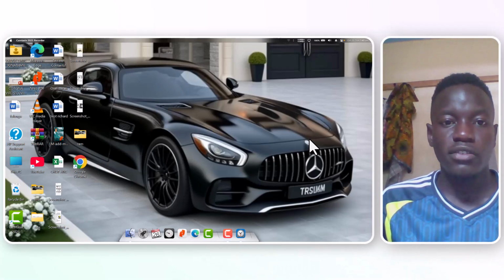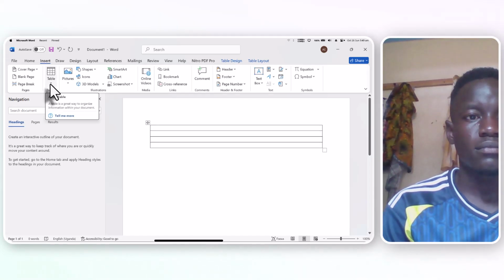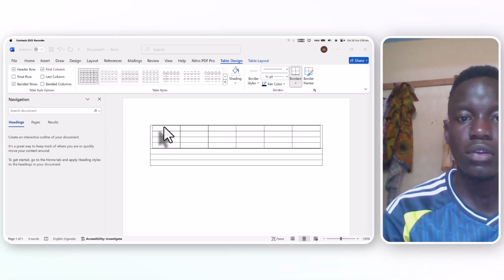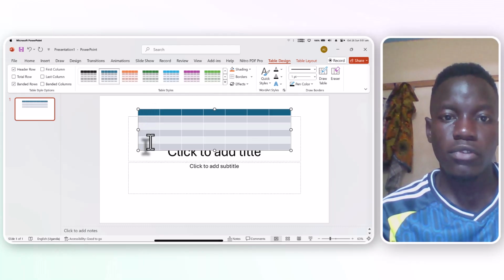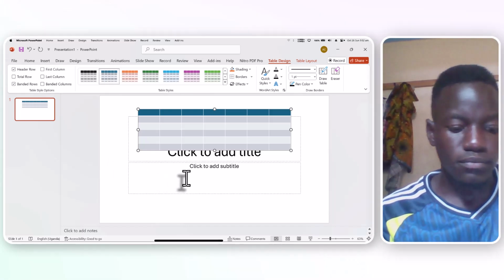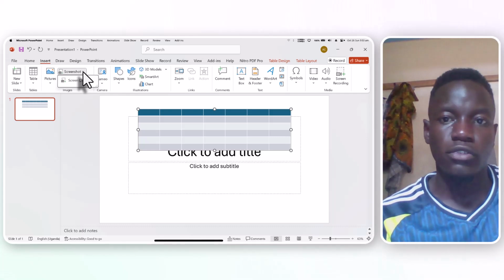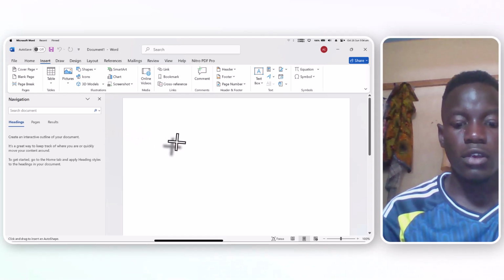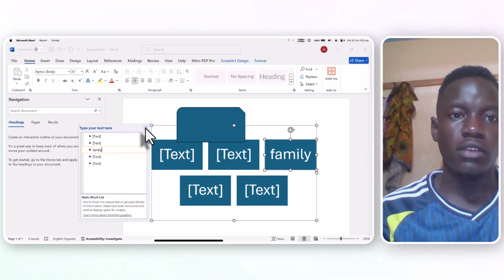Learn tables and figures in MS word in 5 minutes